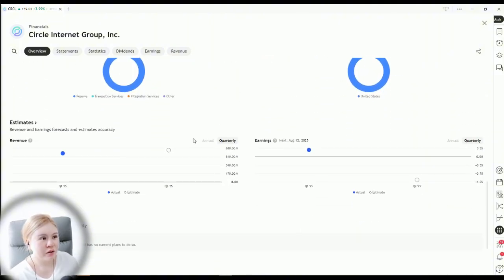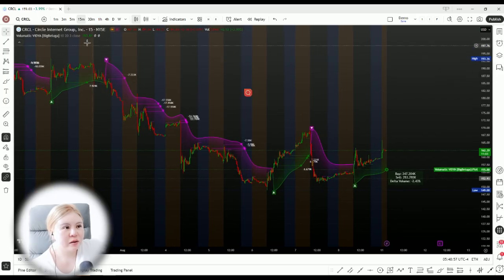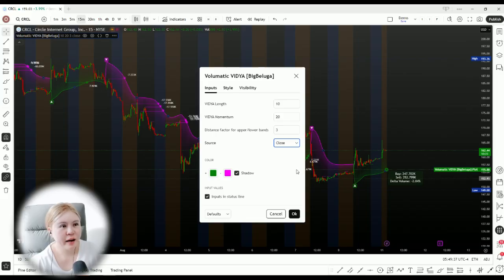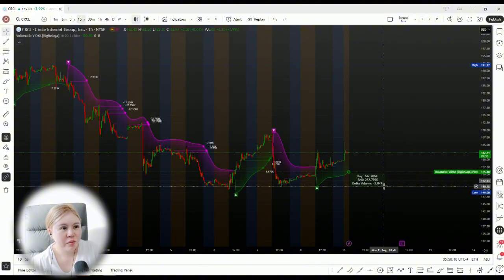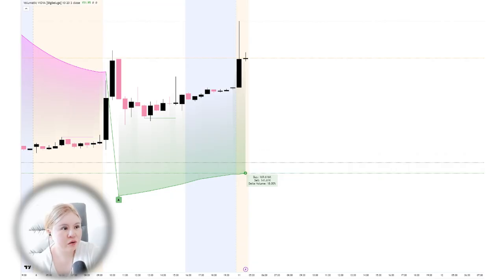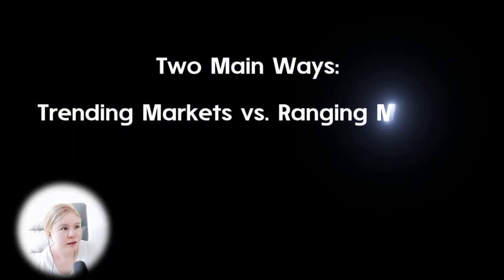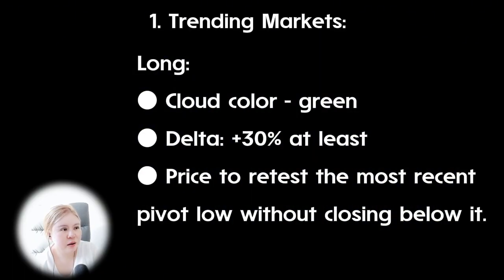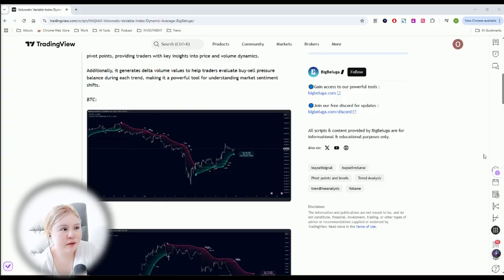CRCL Earnings Tomorrow – My Volumatic VIDYA Setup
Video credit & inspiration:
“1 Indicator, 3 Uses! Most Powerful Trading Tool Ever Created” by PineTrades —
1 Indicator, 3 Uses! Most Powerful Trading Tool Ever Created

🎯 In today’s video, I’m breaking down a powerful TradingView tool – the Volumatic VIDYA Indicator – and showing exactly how I use it on CRCL’s 15-minute chart ahead of its earnings release on August 12.

You’ll learn:
✅ How to set up the Volumatic VIDYA on TradingView
✅ The key settings that make it work for YOUR style
✅ How to read the trend cloud, pivot points, and volume table
✅ My rules for trading trending vs. ranging markets
✅ Why I’m staying patient until we see a stronger signal

This beginner-friendly guide will help you combine trend and volume analysis into one clean, easy-to-use setup.

📌 CRCL is reporting earnings tomorrow before the market opens – could be a wild move coming!

🔗 Inspired by PineTrades – watch their original video here: [Insert Link]

Trading involves significant risk.
Always do your own research before making investment decisions.